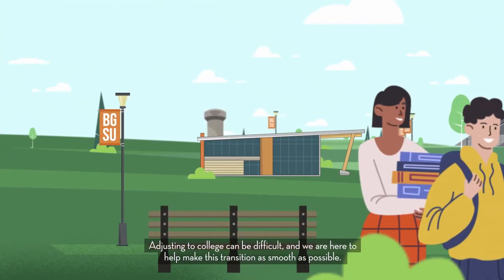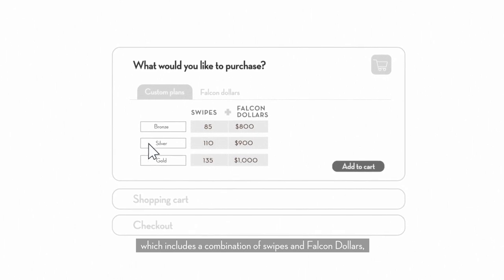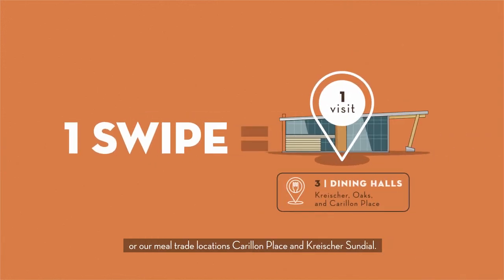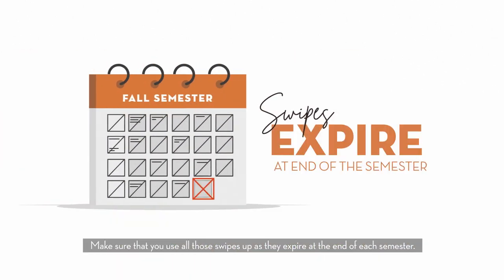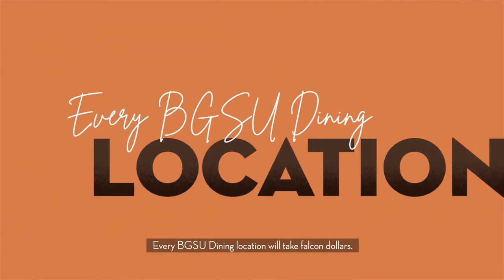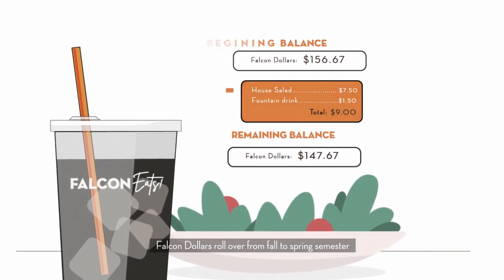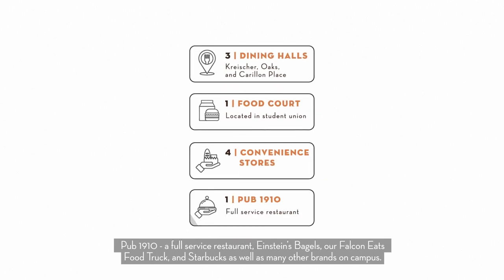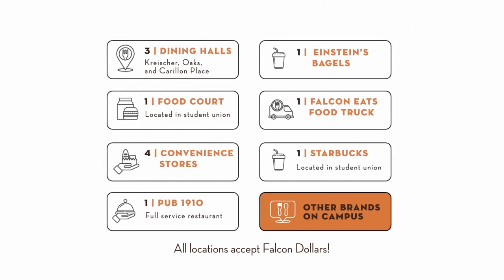EP: 3 Meal Plan Options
We're back with Episode 3: Meal Plan Options. Got questions? Drop them in the comments for us to help!